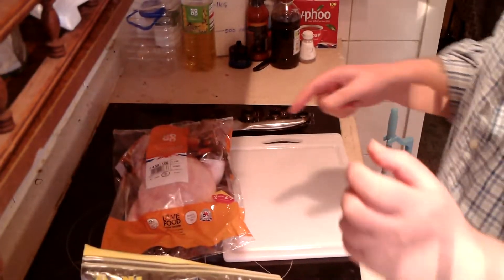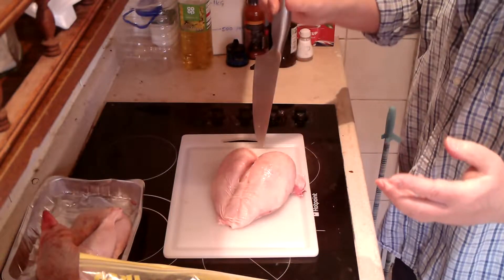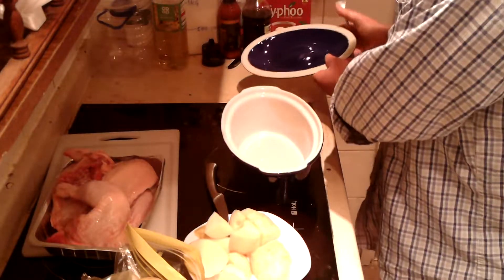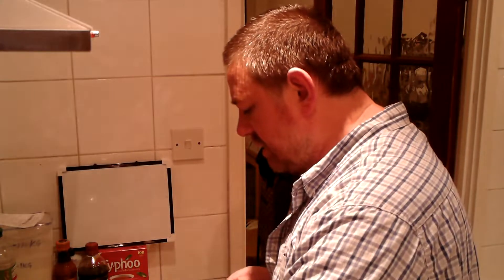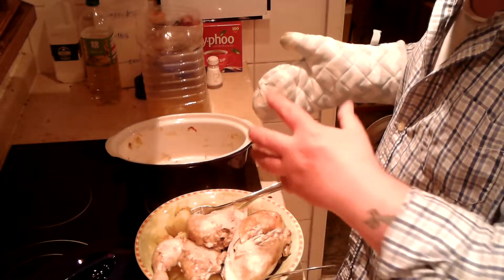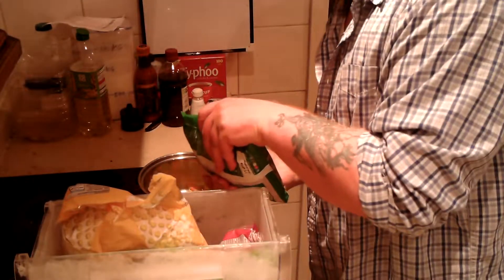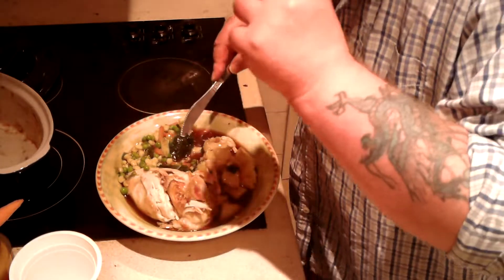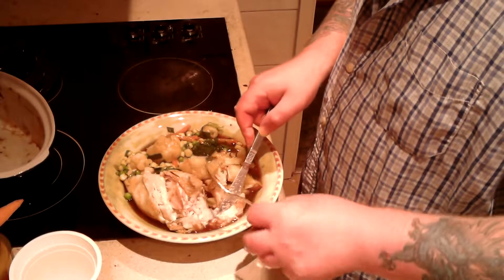Marks REmarks How To Roast Chicken + Veg Dinner in My New Oven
this is the first time i have used my new oven, it works great.